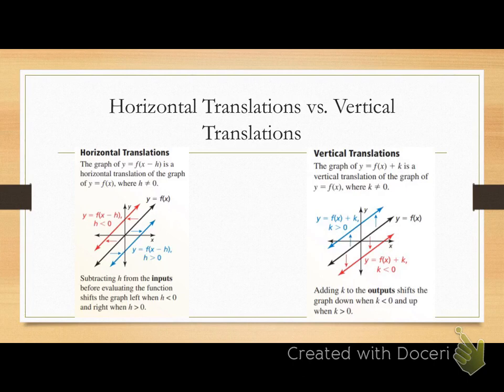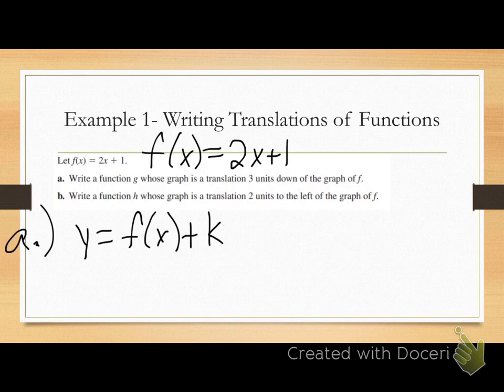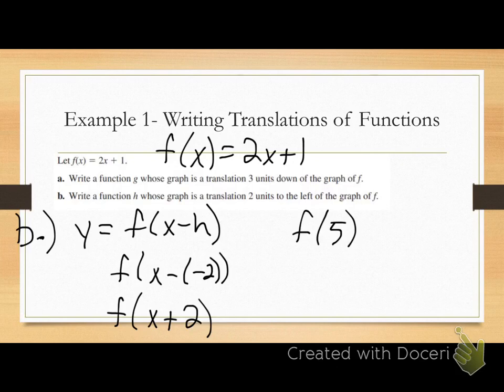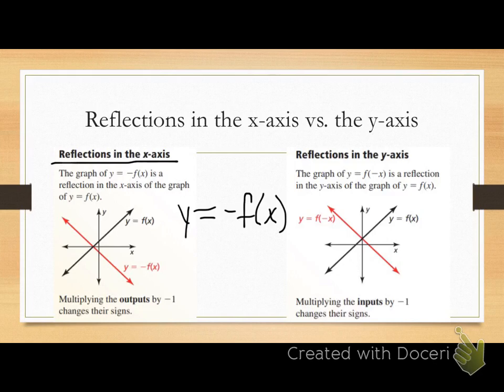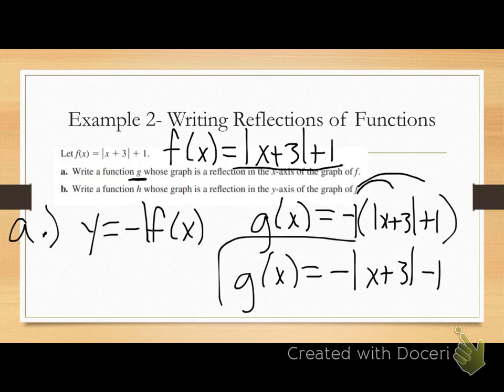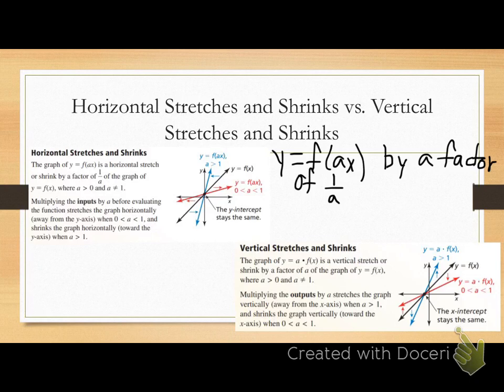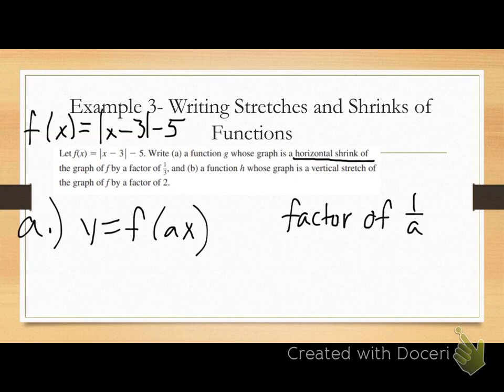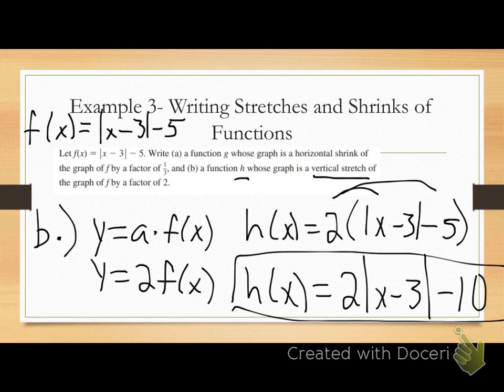1.3 Transformations of Linear and Absolute Value Functions Notes